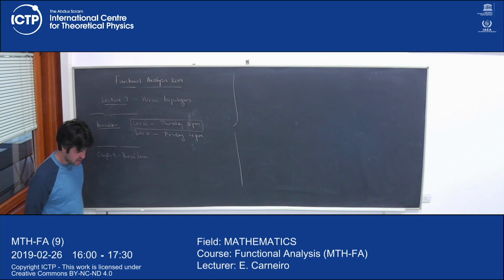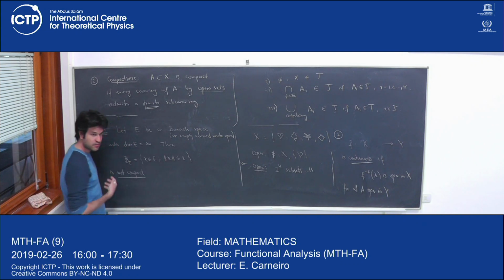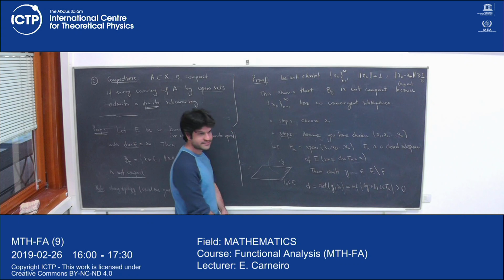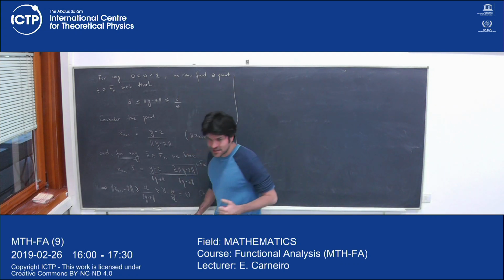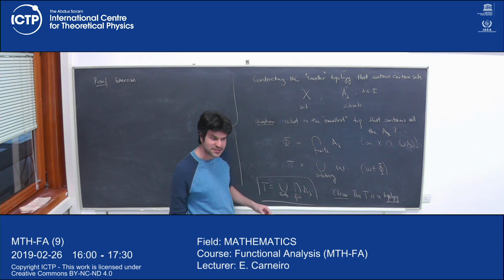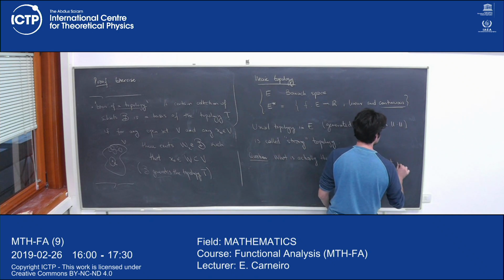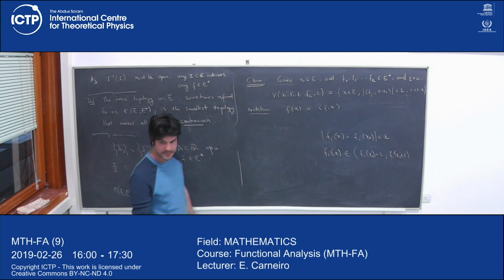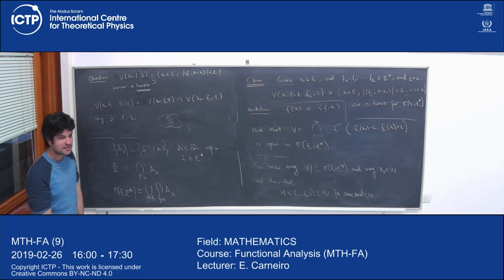Functional Analysis (MTH-FA) Lecture 9